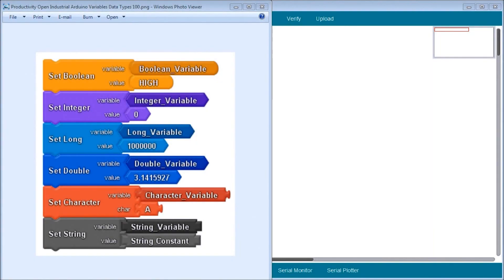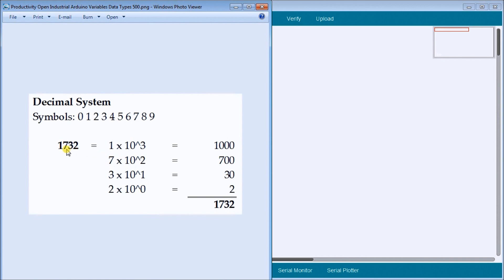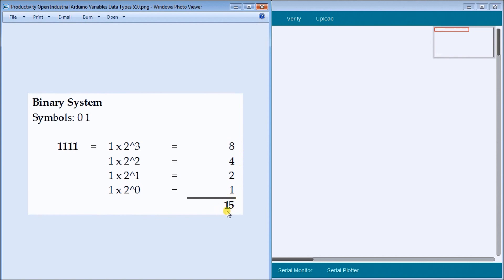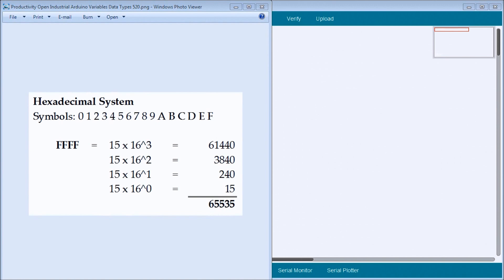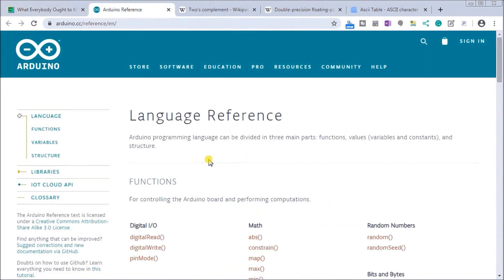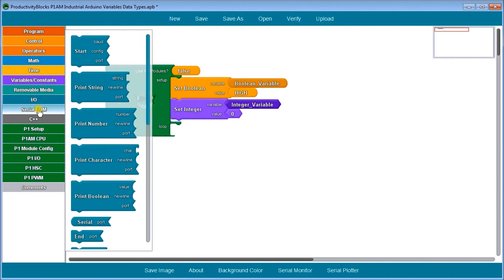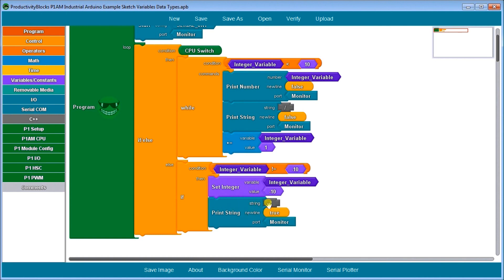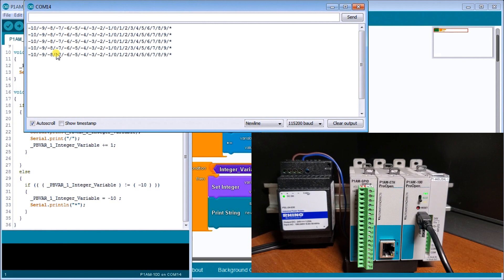What Are Arduino Data Types? Find Out Fast!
We will look at Arduino variables data types that can be used with our P1AM unit.
Data types in the C++ language are used to determine the variable or function applied for the given type. The type will determine the size of the storage (bits), and the method to interpret the information.
Microprocessors can only understand binary (on / off) numbering systems. The interpretation of these binary numbers will allow us to have several different data types. We will be reviewing the different data types that we can use in our sketches (programs) for our P1AM-100 Arduino industrial controller. Only the variables data types available in  ProductivityBlocks will be discussed, but references will be made for all data types that can be used. We will then look at a program that will list some integer and string variables. This will then be displayed on the serial monitor of the Arduino IDE. Let's get started.

- 15 Productivity 1000 PLC modules can be added - Customize your system